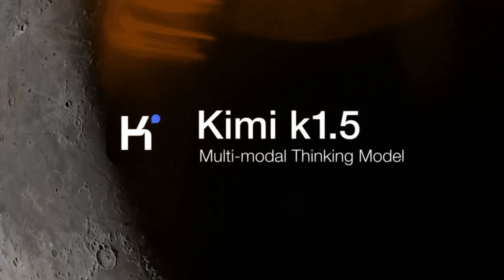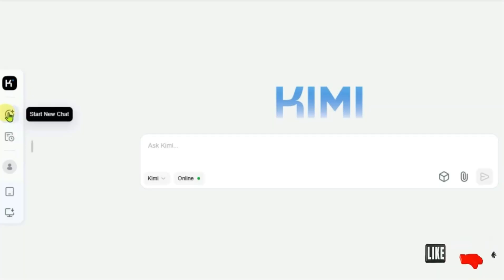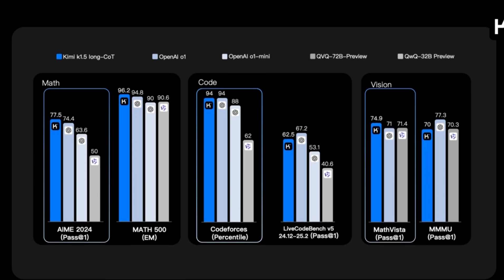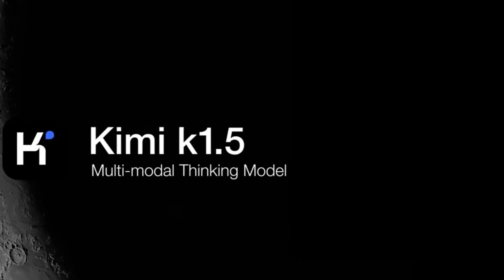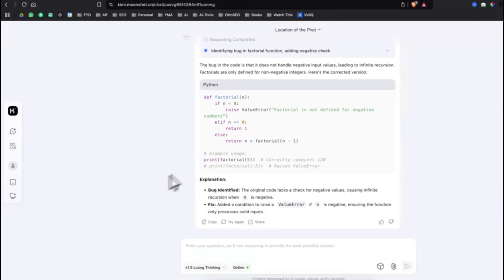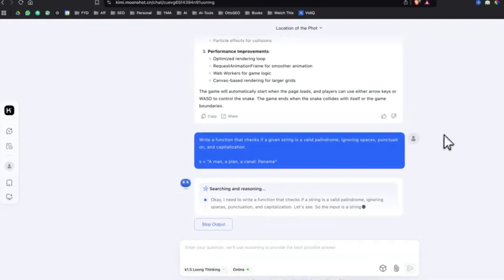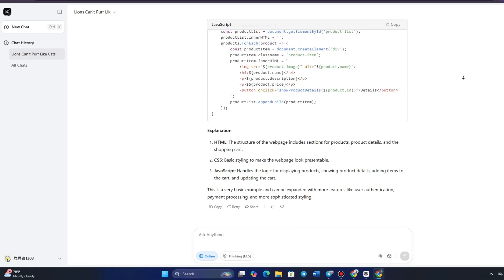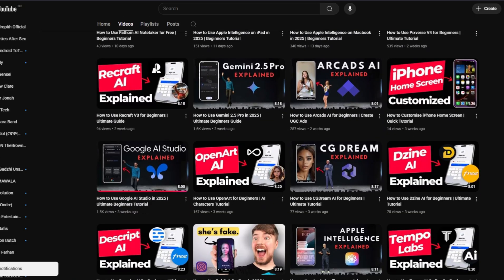How to Use Kimi AI for Beginners | Ultimate k1.5 Tutorial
In this video, we’re going to take a deep dive into how Kimi k1.5 work. The process is simple, and you’ll be up and running in no time.

When you first decide to use Kimi, the first thing you'll need to do is visit the official website, kimi.ai. Once you’re on the site, you'll be directed to the interface where you can ask questions. However, if you are a returning user, you will either need to sign up or log in, depending on whether you’re a new or returning user. If you’re a new user, you’ll click the “Sign Up” button, and all you need to do is provide an email address, create a password, and follow the simple steps for account verification. Usually, you'll need to confirm your email, but once that's done, you're ready to go.